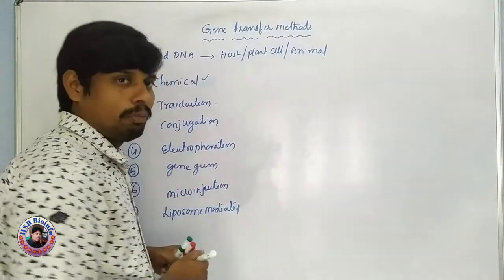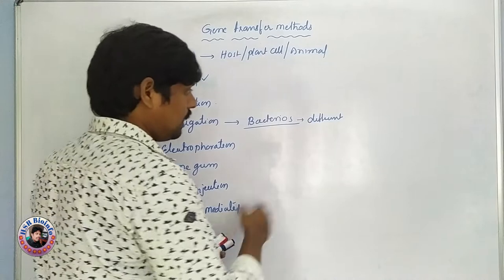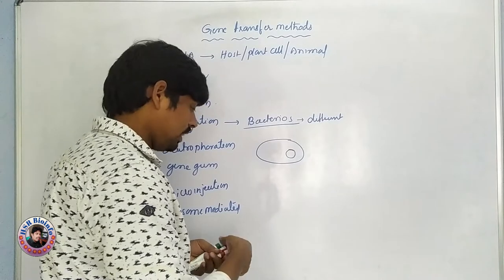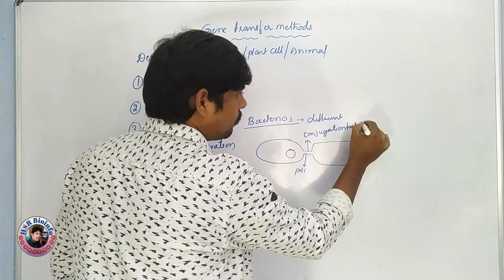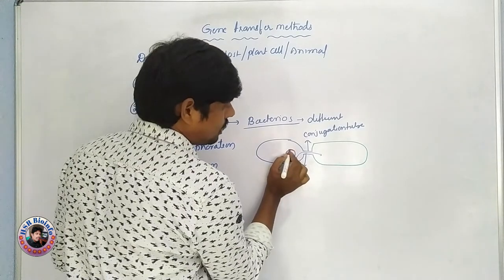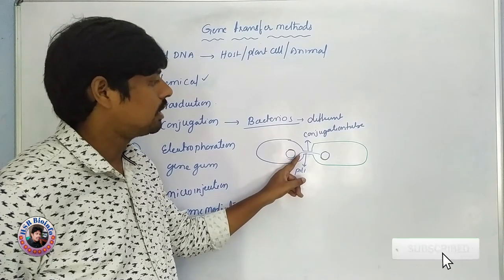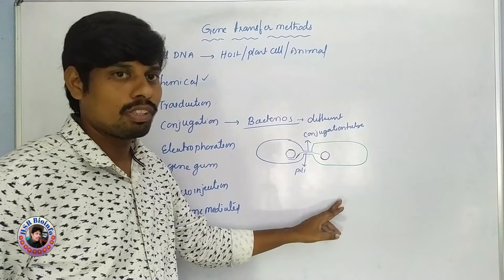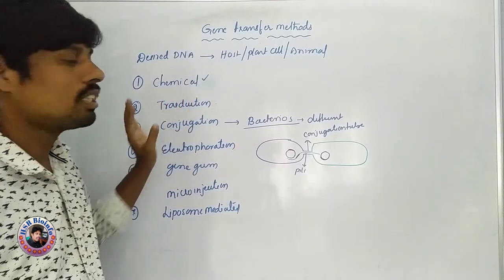Gene transfer methods 3: Conjugation | BSc Zoology | HSR Bioinfo